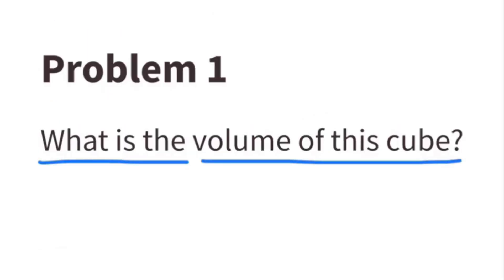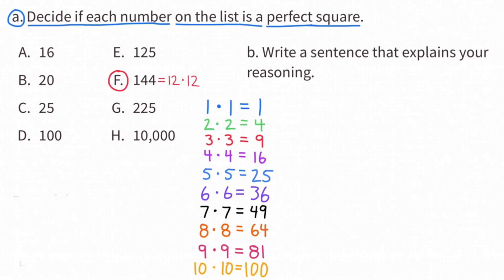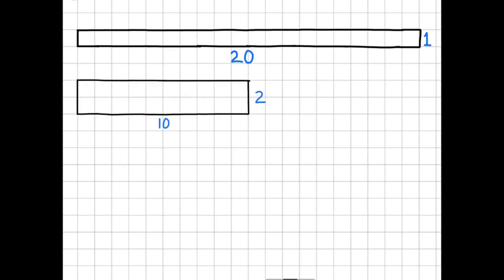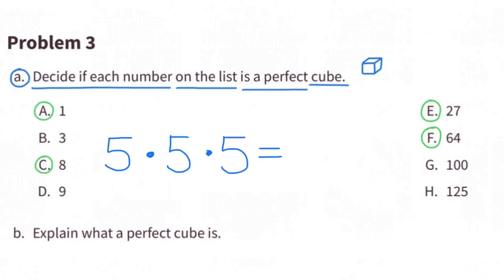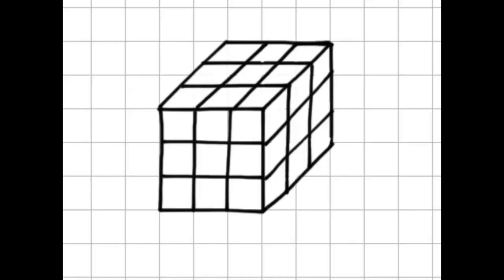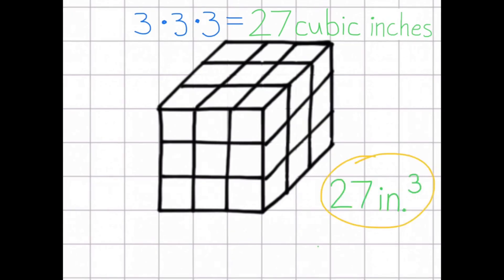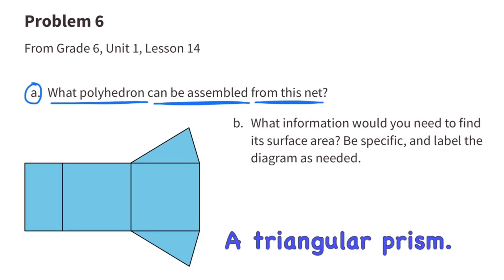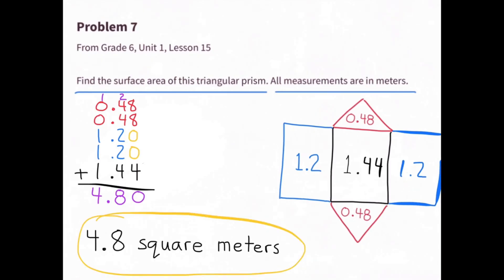😉 Grade 6, Unit 1, Lesson 17 "Squares and Cubes" Illustrative Mathematics 6 1 17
😉 *Grade 6, Unit 1, Lesson 17 "Squares and Cubes"* Illustrative Mathematics. IM 6.1.17. Practice problems. Review and tutorial. Search 6117math to find this lesson fast!